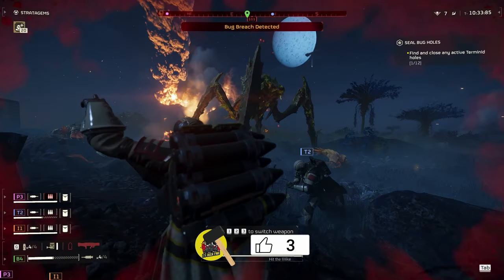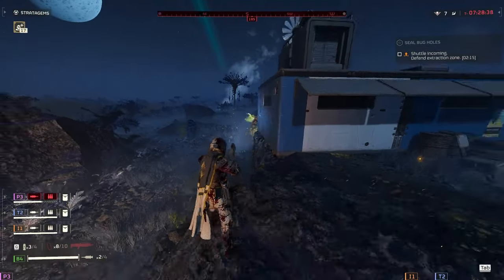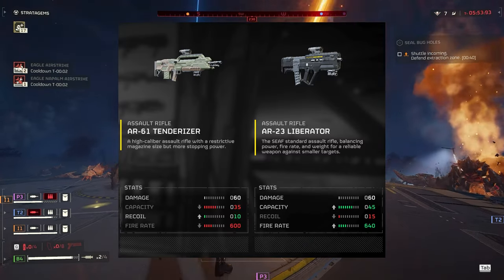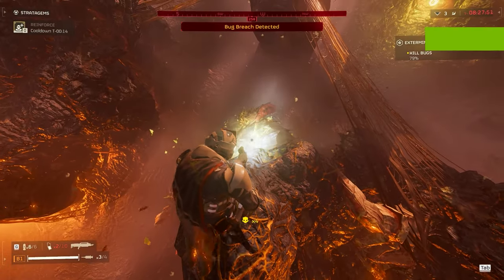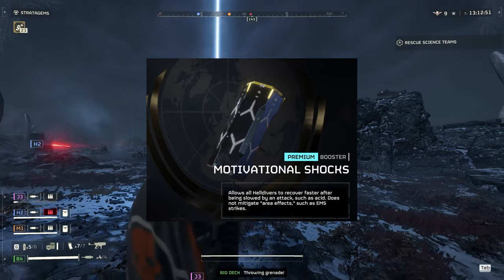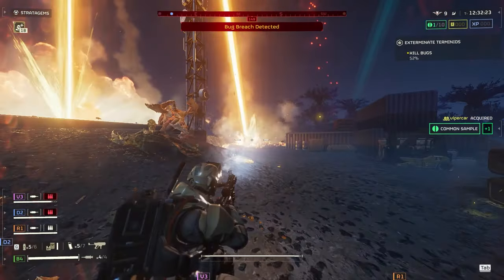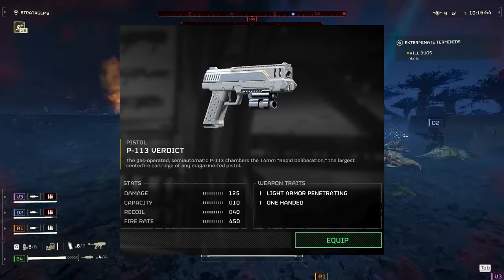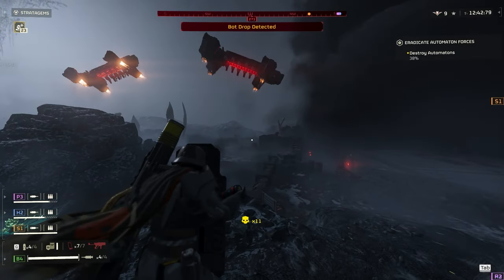The Polar Patriots Warbond is TRASH! Here's Why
Hey there family, I hope you are well. I got a new video of Helldivers 2 leaks for you. I got chapters in for your pleasure. These are my thoughts on the new Warbond and why it's so bad.

Timestamps:
00:00 Intro
00:41 Armors
02:47 Tenderizer
04:51 Giveaway details
05:03 Booster
05:52 Grenade
06:41 Pummeler
08:24 Verdict
09:16 Purifier